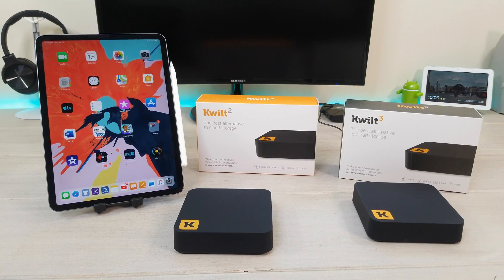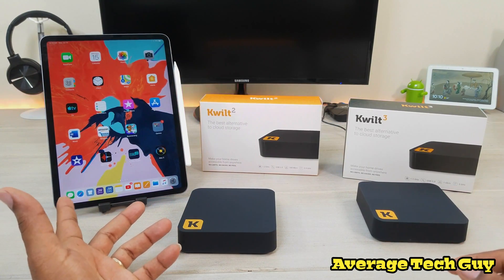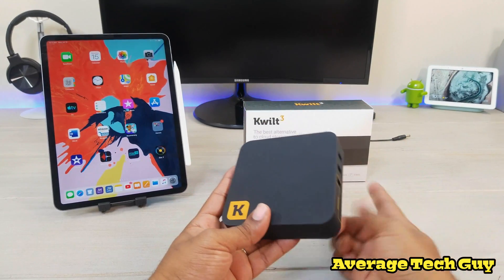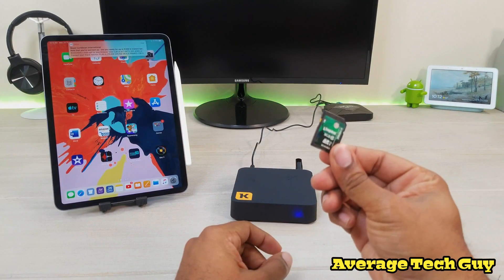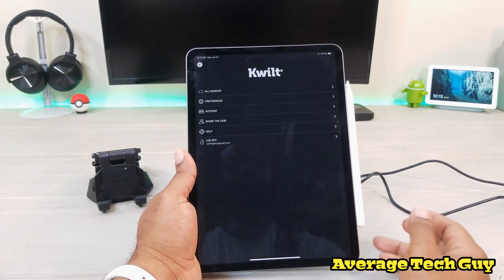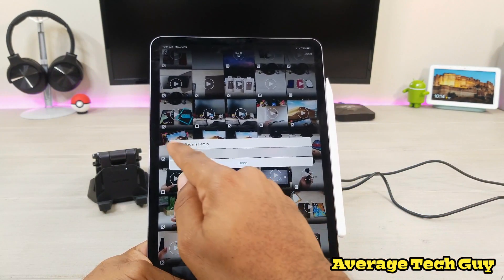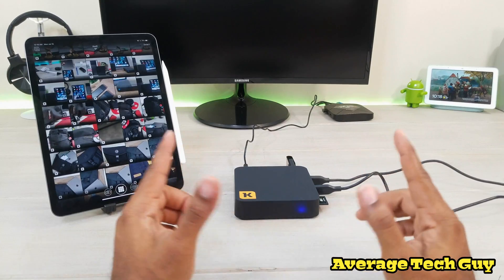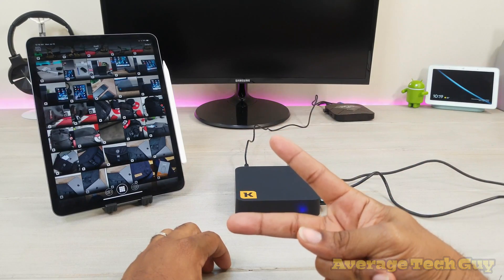Free up Storage Space on your iPad Pro with Kwilt Home Cloud...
Tired of running out of space on you portable devices? Kwilt is the best alternative for home cloud storage...